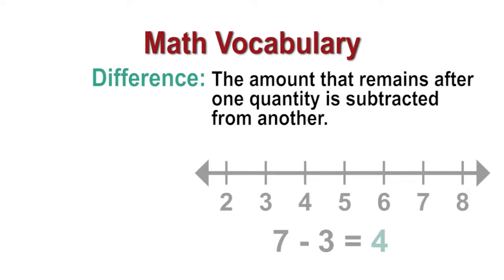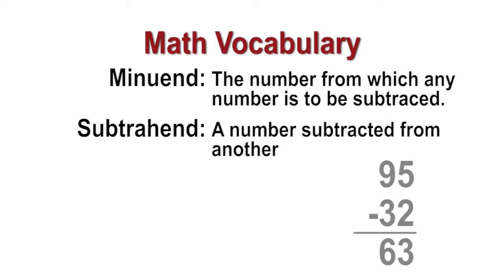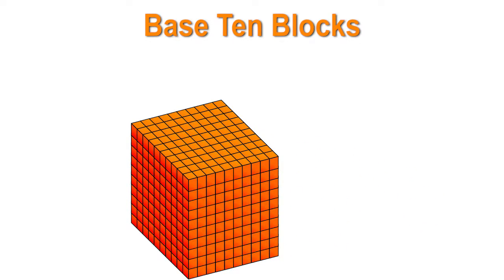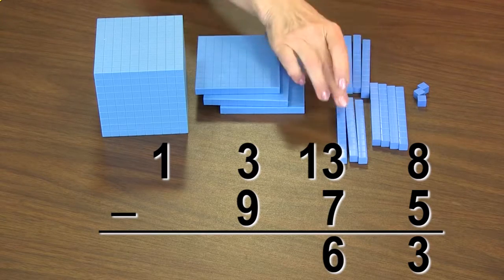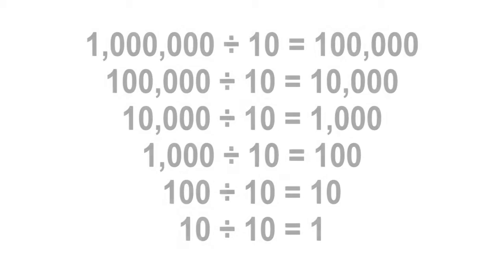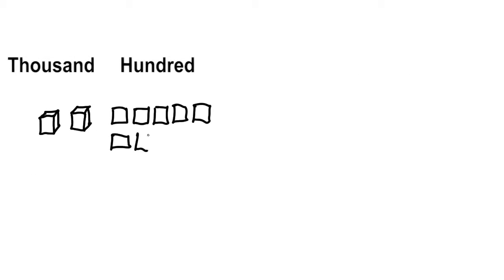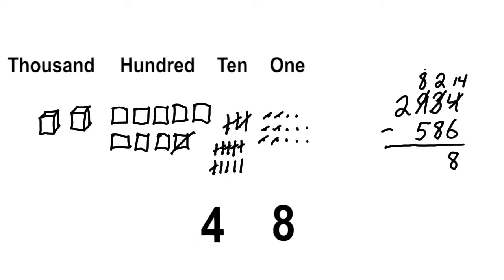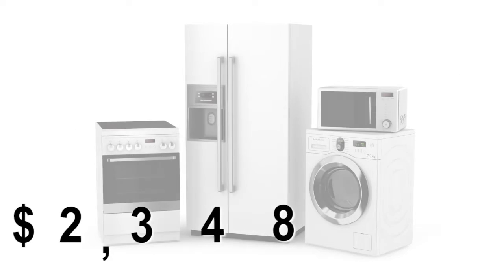2.03 - Place Value Subtraction